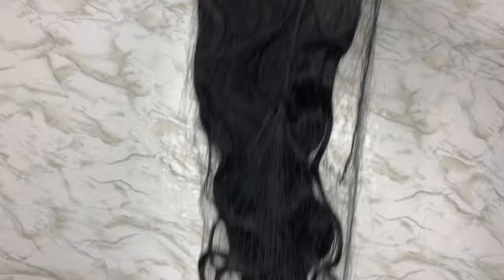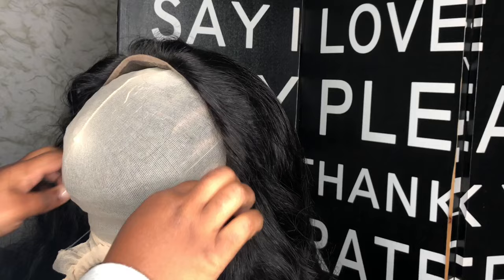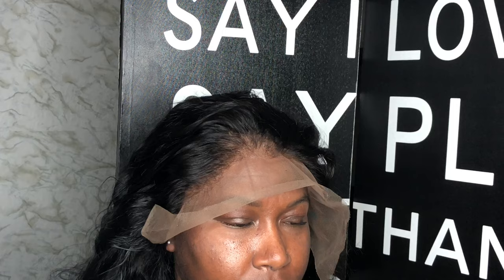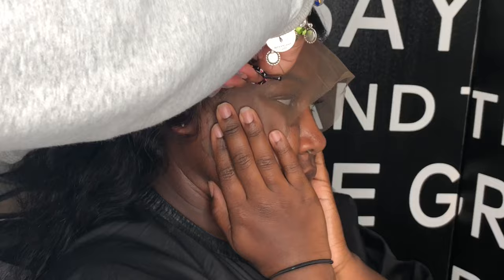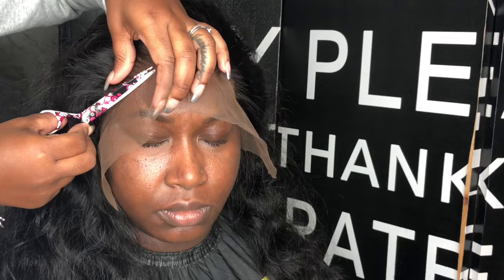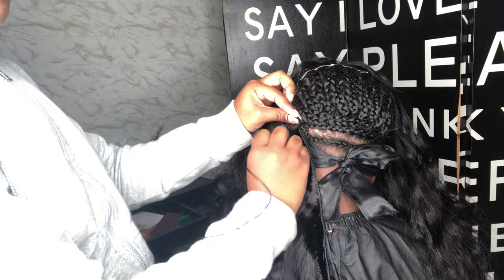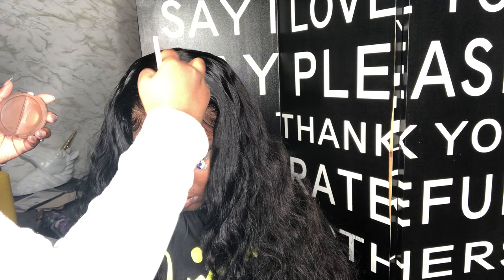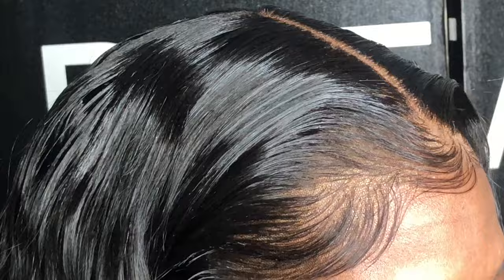13x6 Frontal Sew In | Low Hairline | SCALP | ERICKA J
ERICKAJPRODUCTS.COM

Bundles: Unknown source
Lace tint: tailored crowns LLC